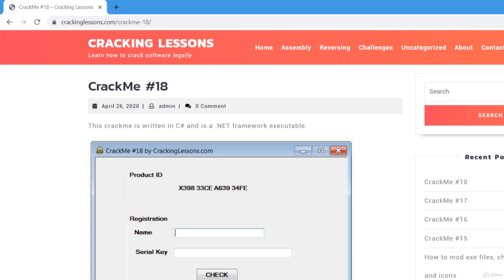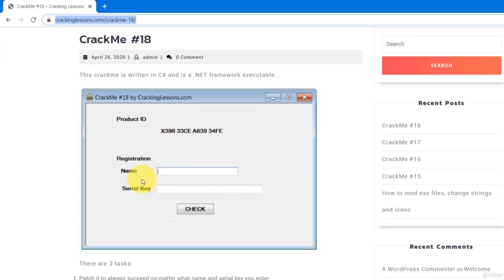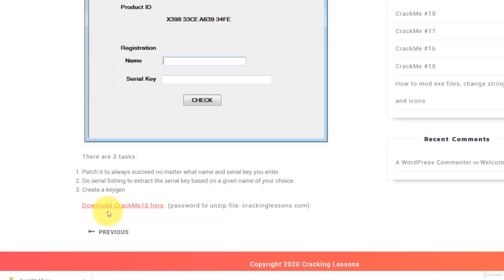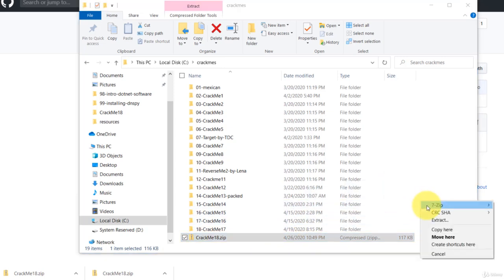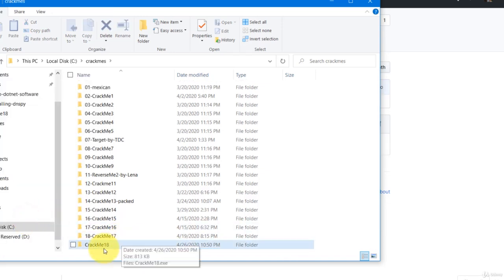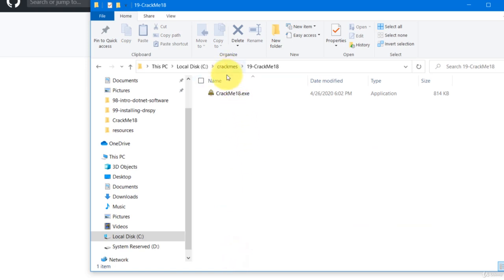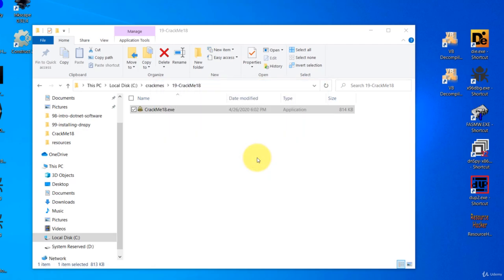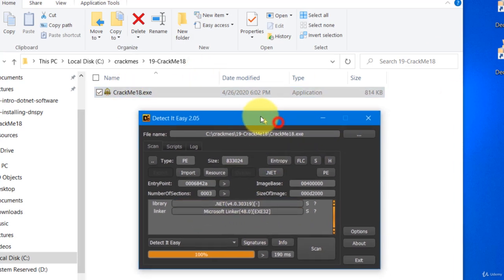4. Crackme 18 Challenge | First Steps with dnSpy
Let’s analyze Crackme 18, a challenge program for training reverse engineers.
We’ll load it in dnSpy, explore its structure, and prepare for patching and serial analysis.